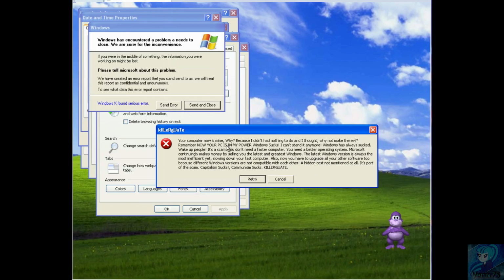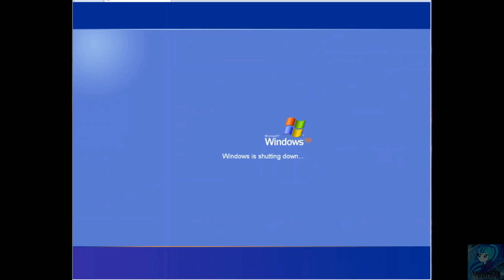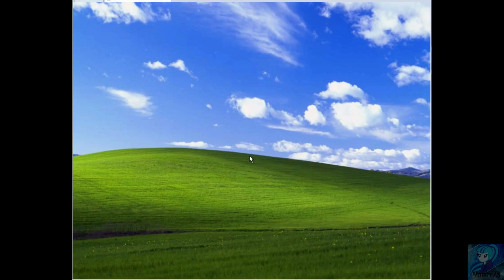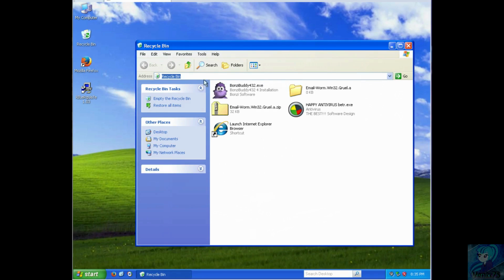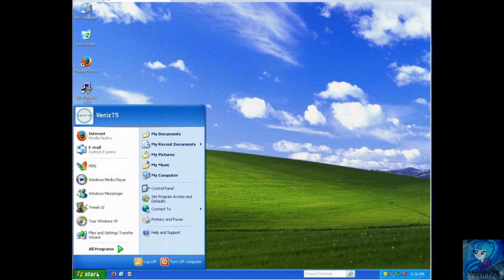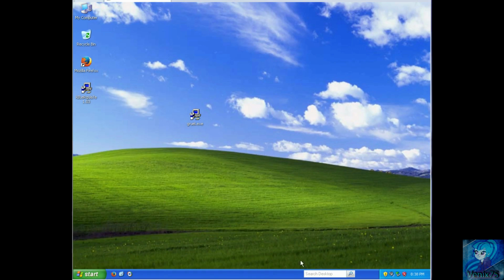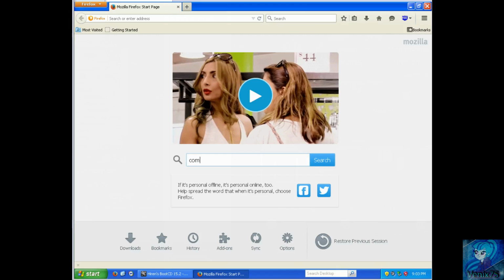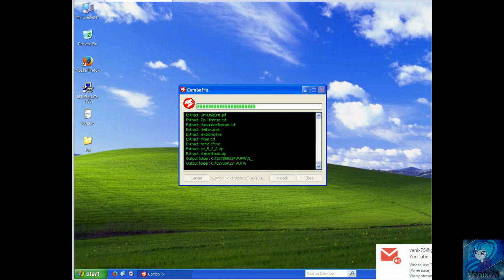Running email-worm.win32.gruel and my attempts at removal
~TheAlmightySwagPoneeOfDerpness